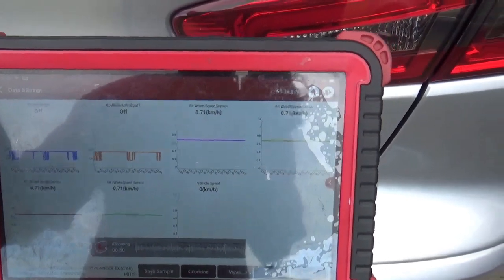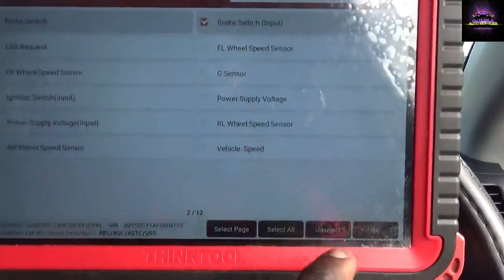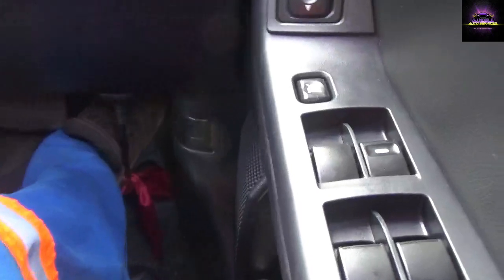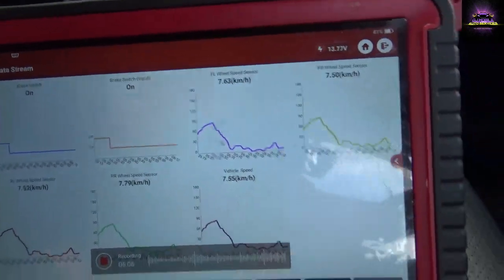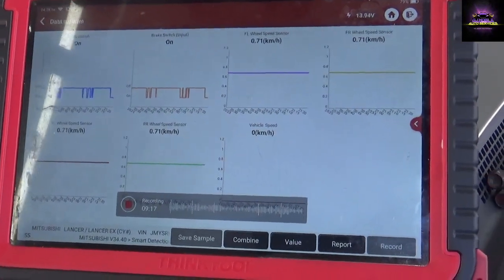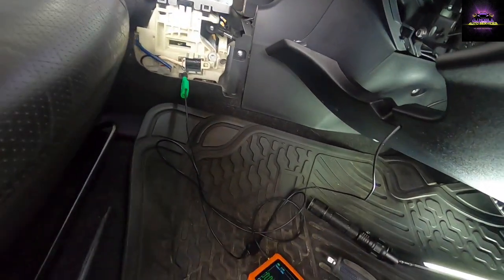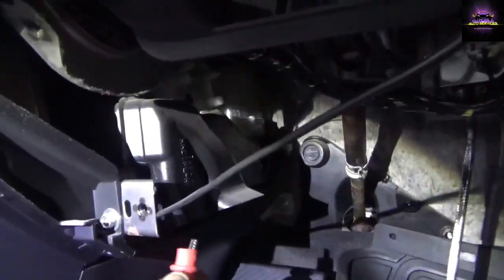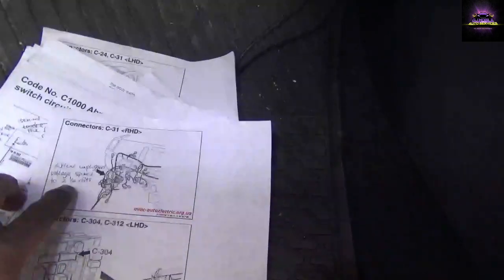C1000 Mitsubishi Lancer Brake Switch Stuck, Lost Power and Acceleration. Pt1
Customer states "My vehicle is acting up and I need some assistance, can you diagnose this vehicle for me?" While driving the vehicle loses pedal response and power. Let's see how we can diagnose this vehicle.

➡️ Hantek automotive multi-meter

➡️Rugged Smartphone, Ulefone Armor 9 with Endoscope, FLIR Thermal Imaging Camera, Endoscoped Supported

➡️THINKTOOL Pros+, Full System Bi-Directional Diagnostic Scanner, Online Programming, ADAS Calibration, ECU Coding, 34+ Reset Car Code Reader, Professional Scanner Tool

➡️LAUNCH X431 V Pro 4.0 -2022 Newest Elite Model Full Bidirectional Scan Tool, OEM Full System Automotive Diagnostic Scanner

➡️XTOOL D7 Diagnostic Scan Tool bidirectional scan tool

➡️Sierra International 18-9903 Engine Ignition Analyzer

At DJ Mobile Auto Services, we are here to assist you with automotive repairs and give you an insight on how we diagnose vehicles. We upload troubleshooting methods to diagnose vehicles that comes comes our way.